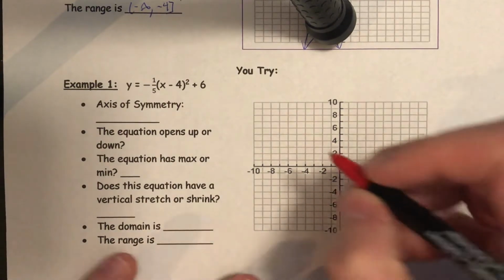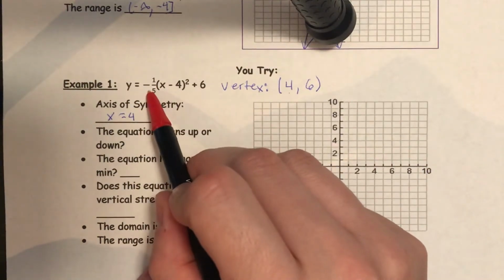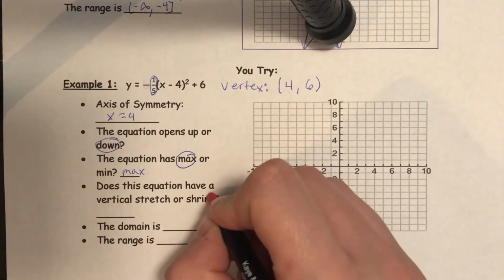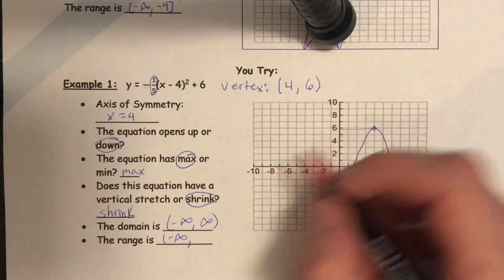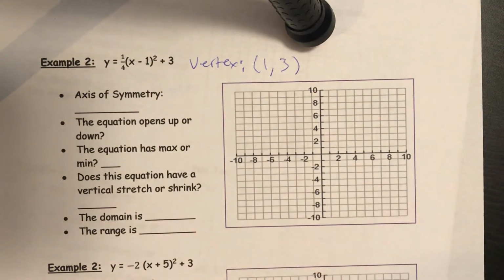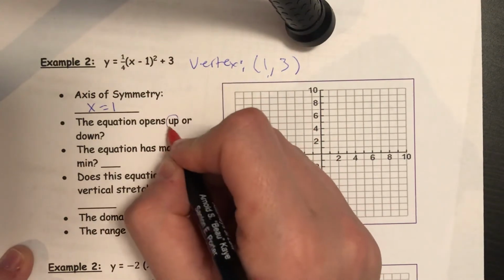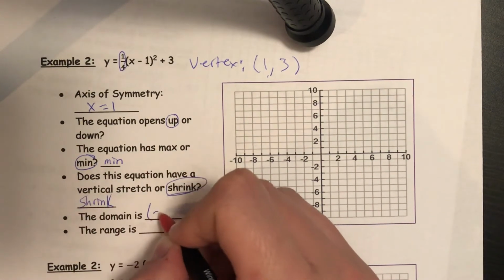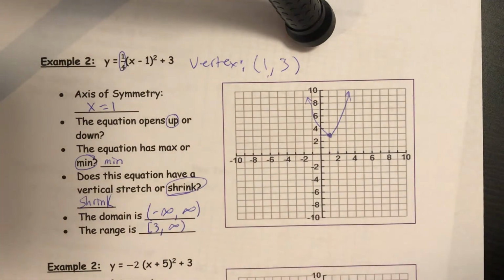Vertex form Practice- Algebra I